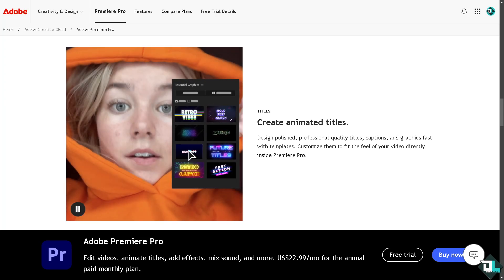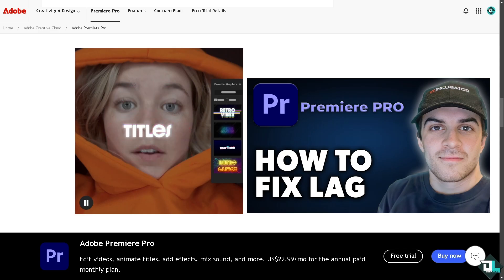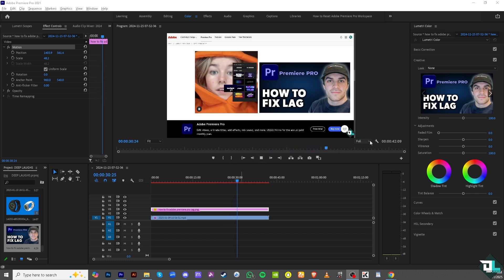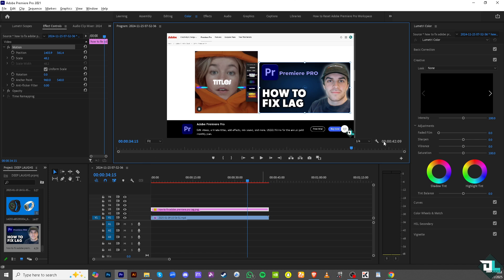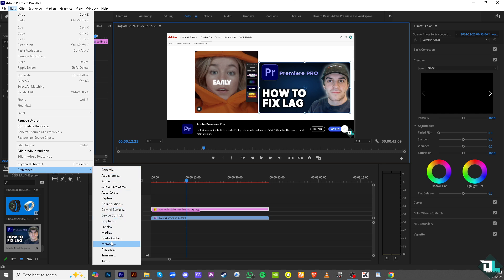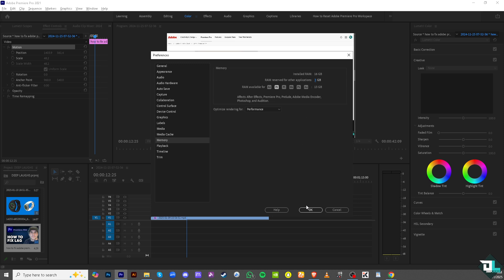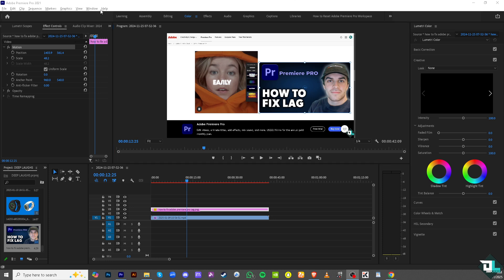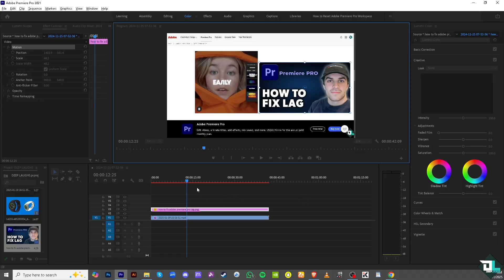How to Fix Lag in Adobe Premiere Pro (Full 2025 Guide)